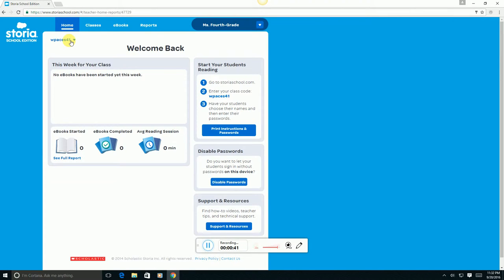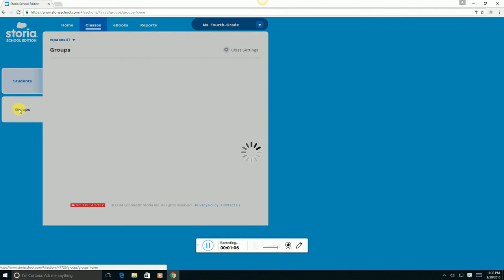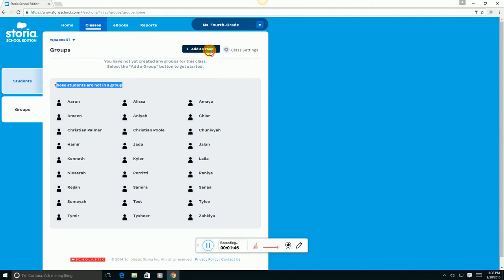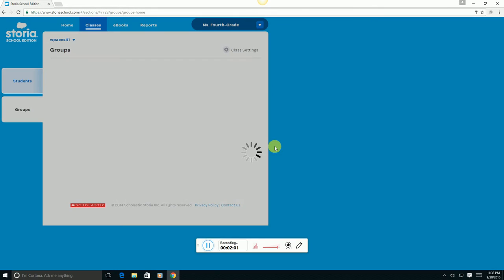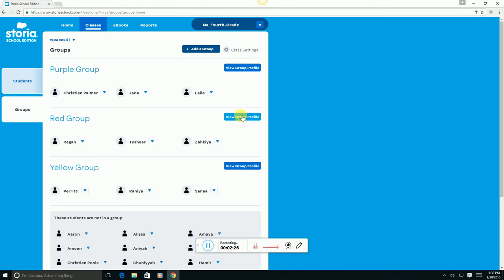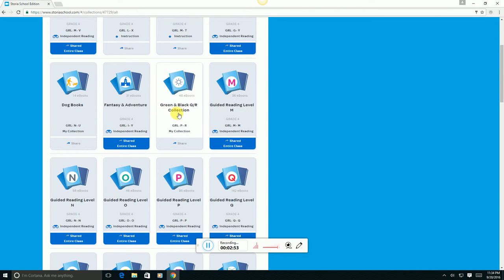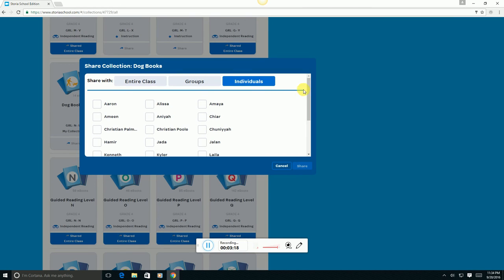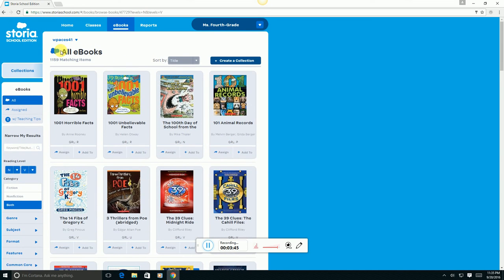How to Create Reading Groups